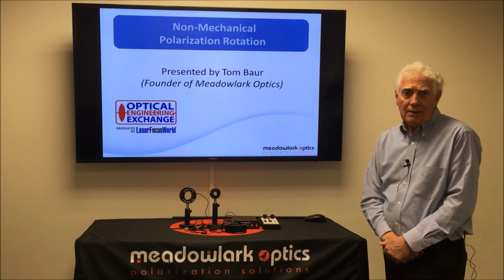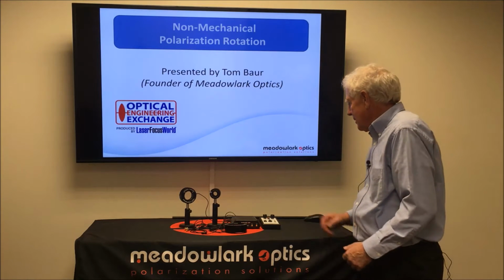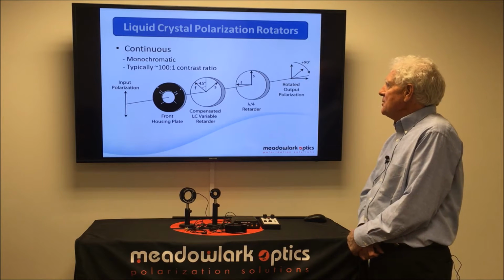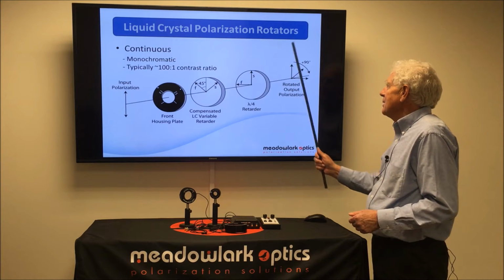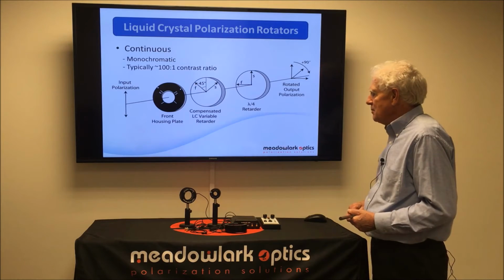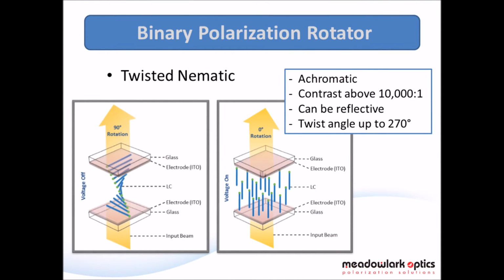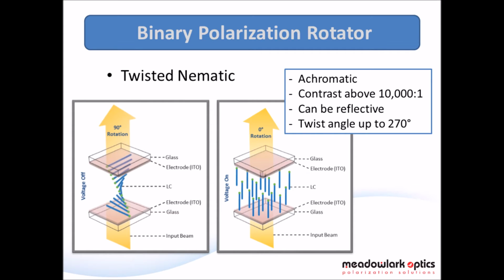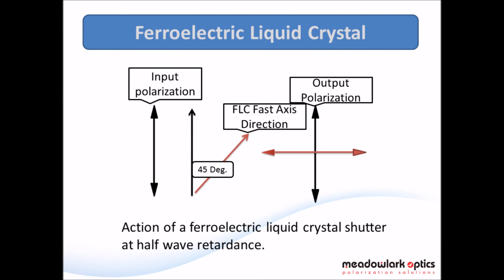Non-Mechanical Polarization Control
Tom Baur (founder of Meadowlark Optics) discusses liquid crystals as a tool for polarization rotation.